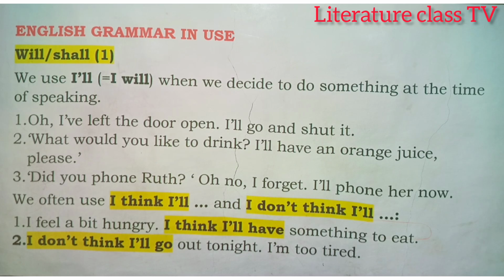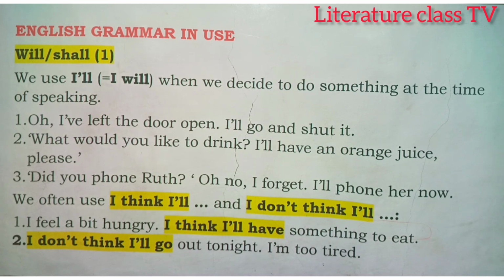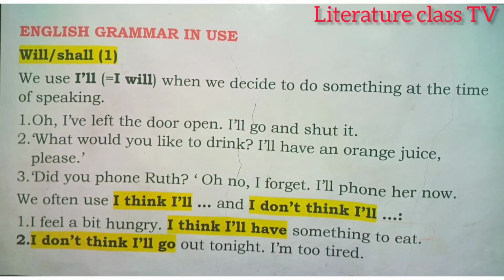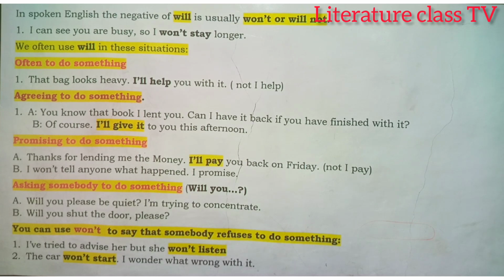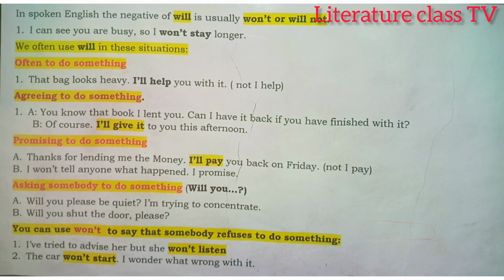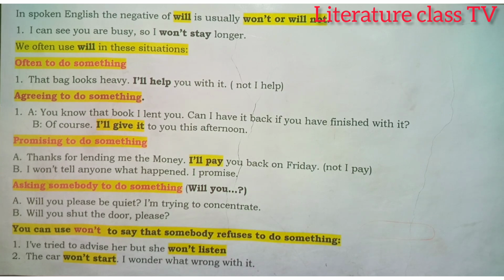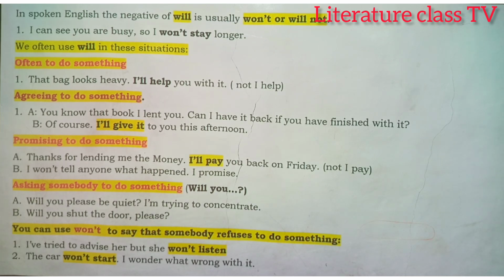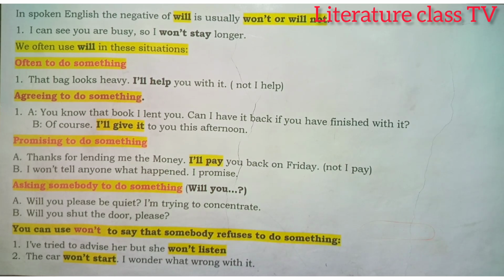THE USE OF WILL AND SHALL PART 1: Learn how to use WILL AND SHALL PART1 in spoken English. Enjoy!!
Learn the use of WILL and SHALL in this video. you will know how  you can use the perfectly in your spoken English. enjoy